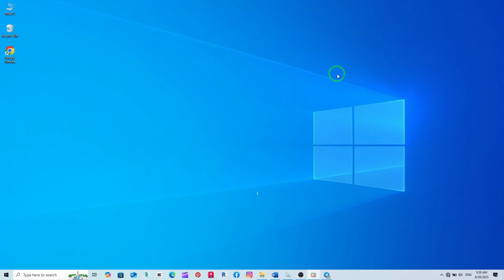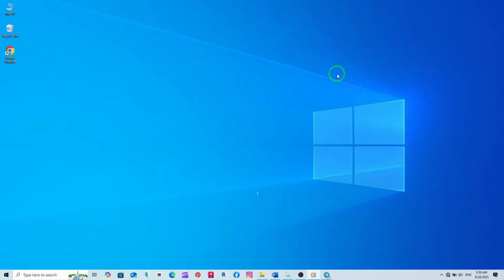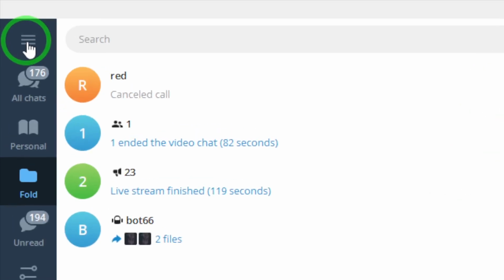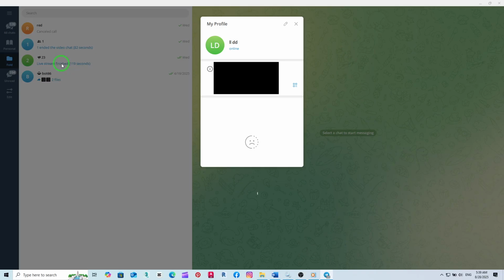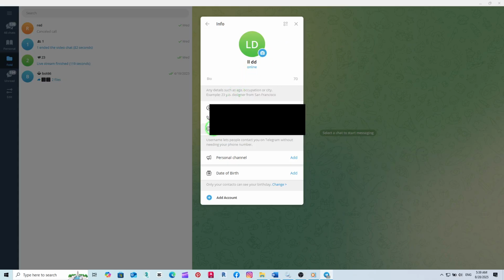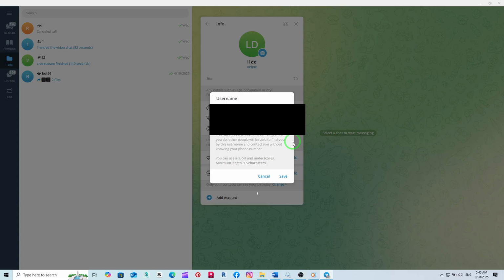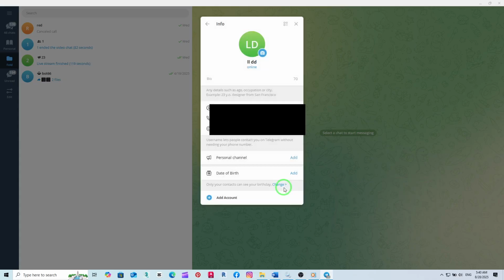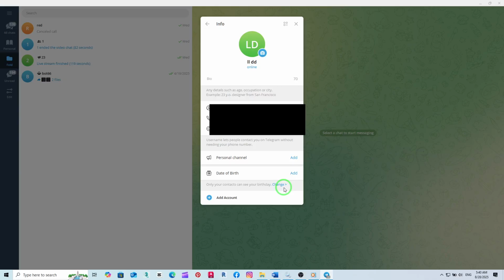How To Change your Username On Telegram App On PC (New Update)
Learn how to change your username on the Telegram app for PC with the latest update. This quick step-by-step guide will help you update your profile in just a few clicks.

1. Open Telegram app

2. Click on the three lines at the top of the page

3. Enter to My Profile

4. Click on Edit icon, then Username

5. Make your change, click Save-
Timeline:
00:00 Start
00:12 How to do it
01:05 End